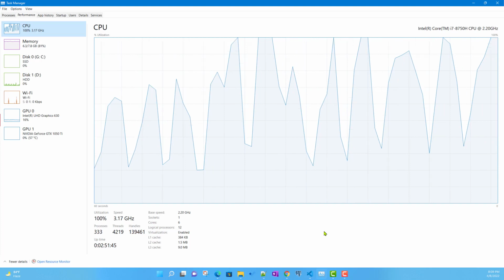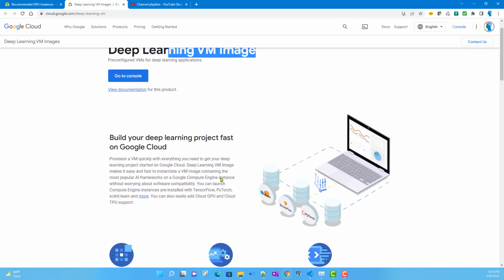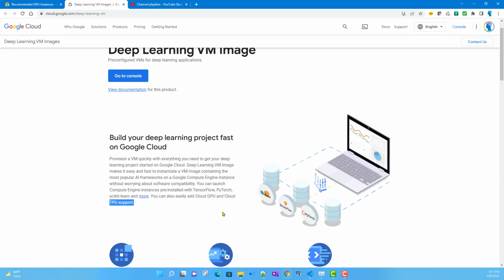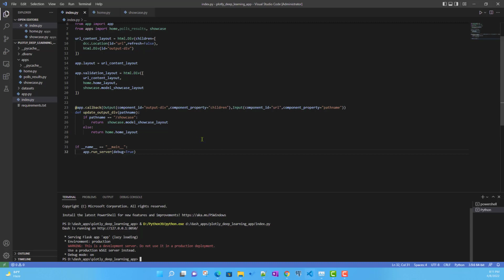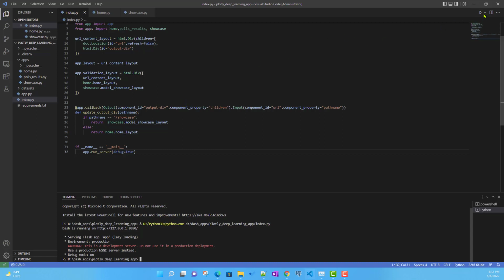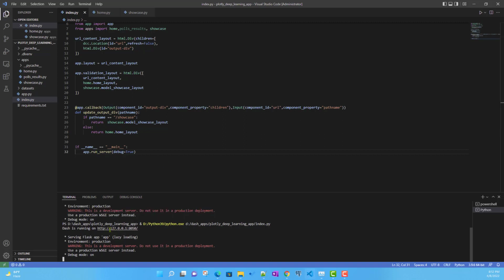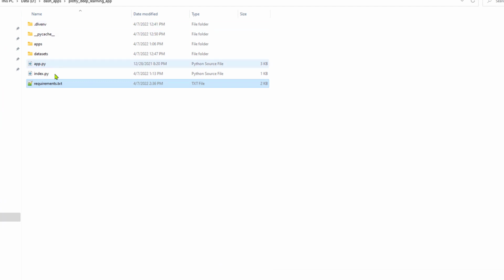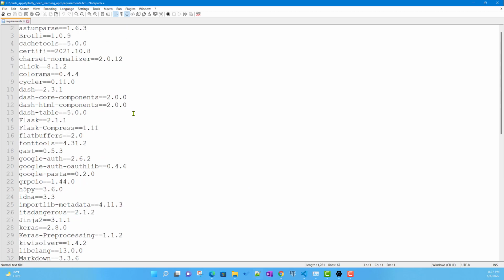Plotly Deep Learning App : Setup Deep learning environmrnt for learning purpose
In this video I have dicussed about how to setup Deep learning environmrnt for learning purpose with plotly dash, Keras & Tensorflow.

The app code can be downloaded from the below repo,